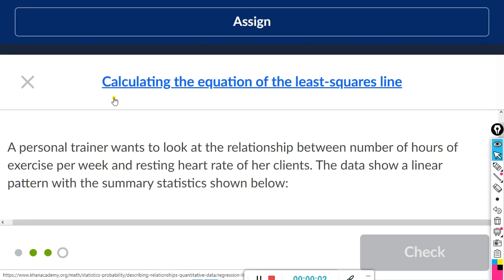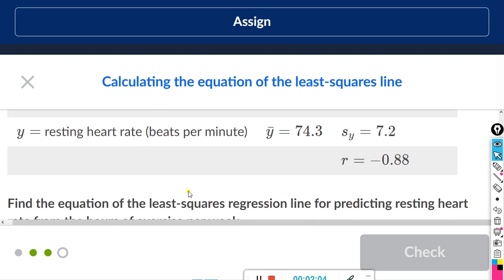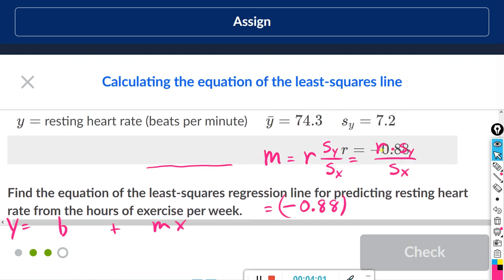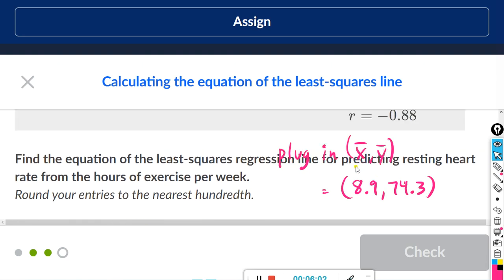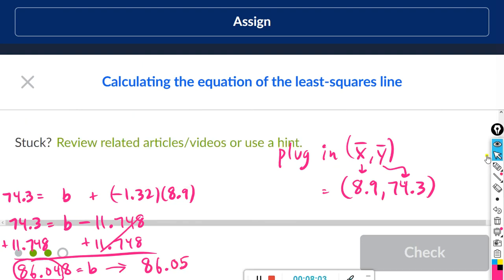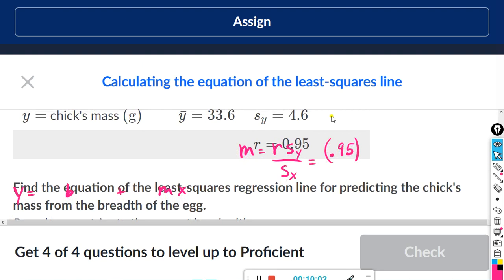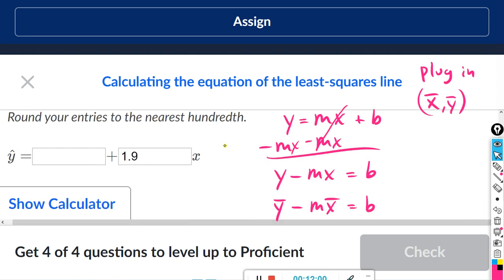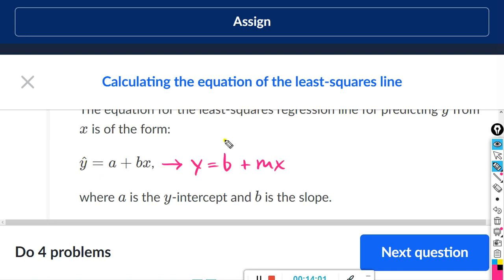Calculating the equation of the least squares line : Khan Academy